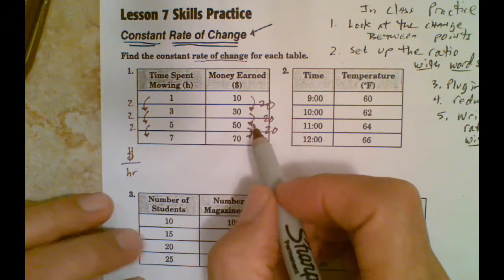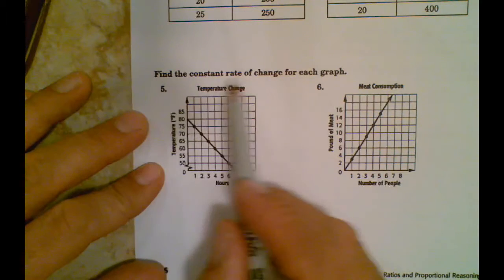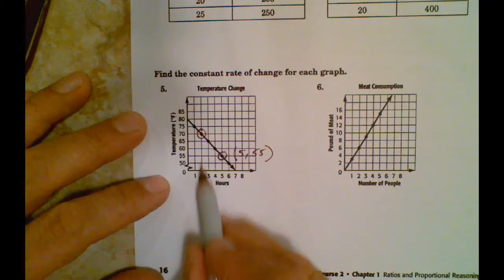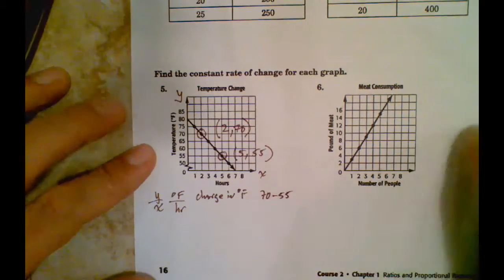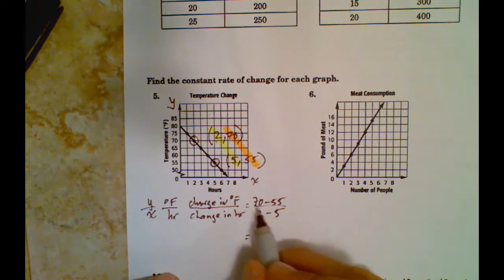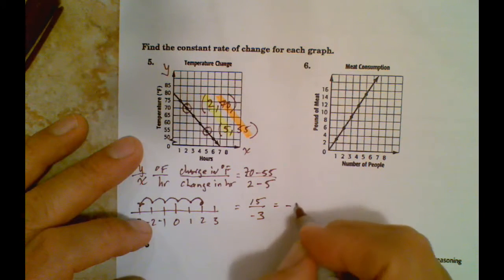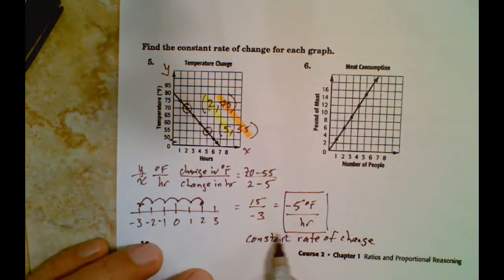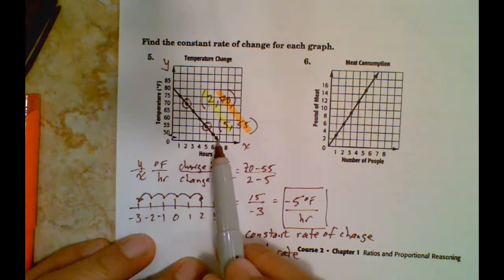Determine Rate of Change From a Graph